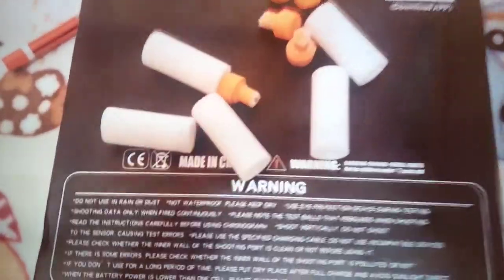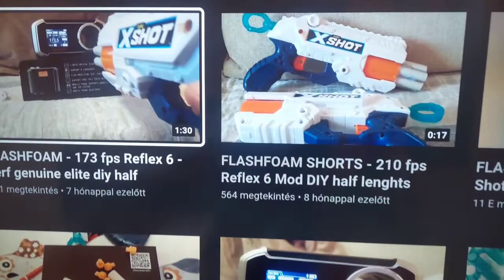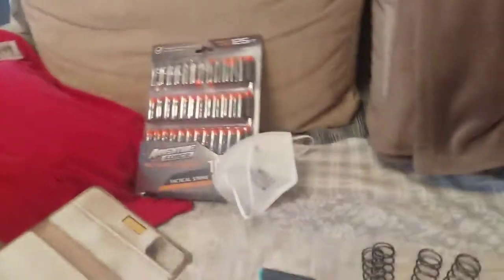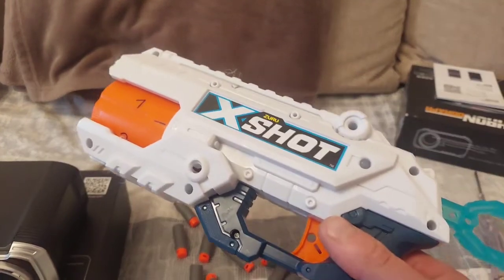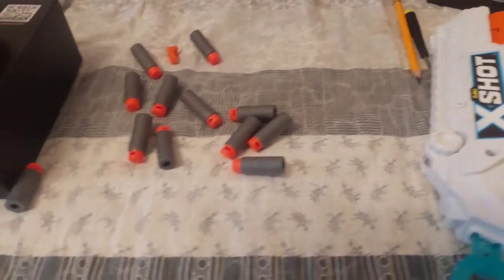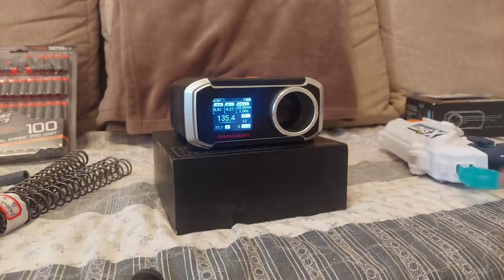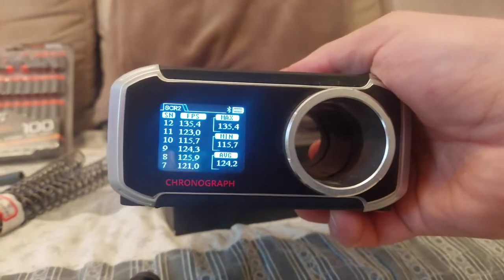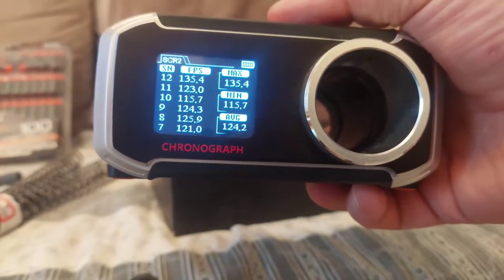Worker GEN3 vs AF Pro in Reflex 6 Chronograph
2x24mm spring, AR in. Outer diameter is much less of AF pro than Worker Gen 3's therefore at the back of barrel where pressure ring are going to be much less friction and much less pressure can build up...